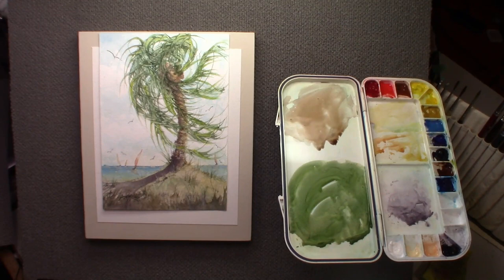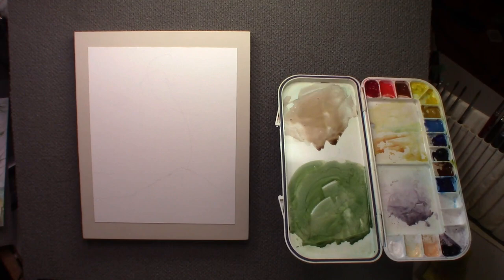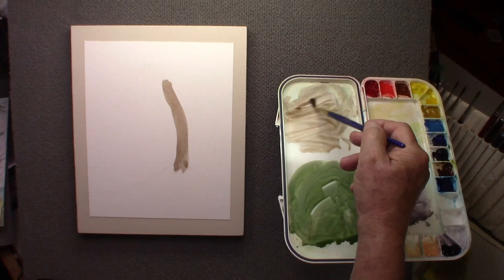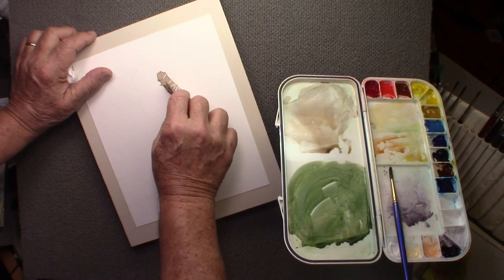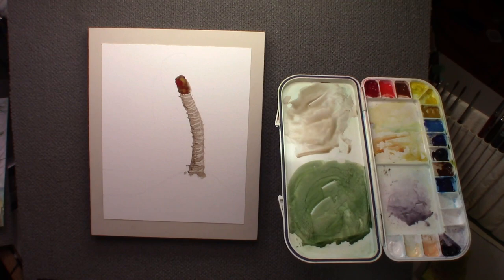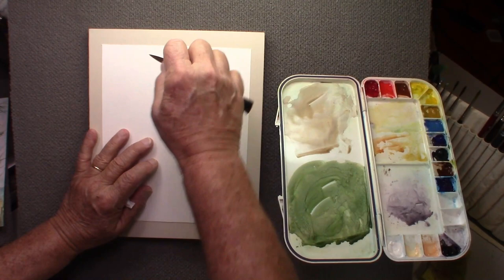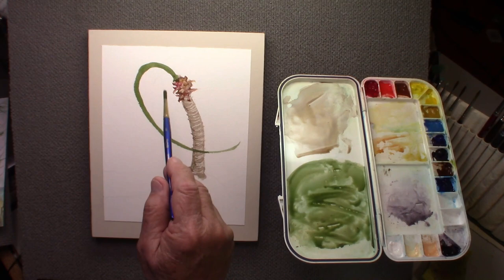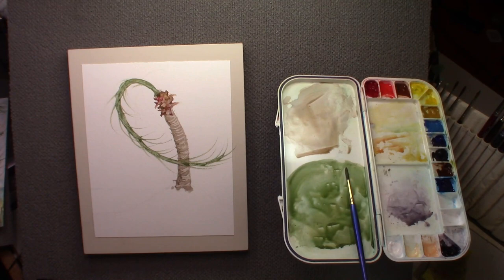Rizzo's Palm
Beginner/Intermediate  Gene Rizzo, our Cajun painter, and his pocket knife show you how to draw lacy fronds on a palm tree.